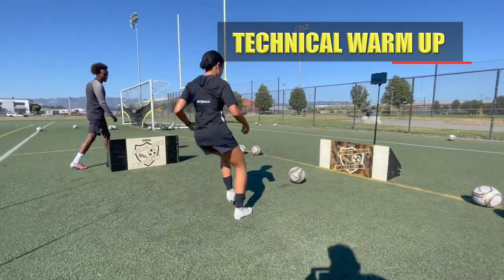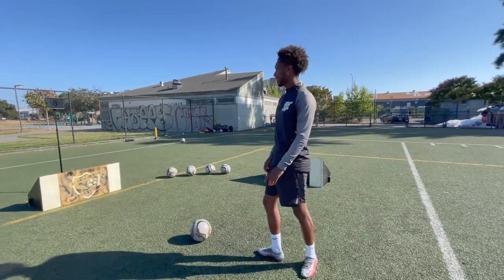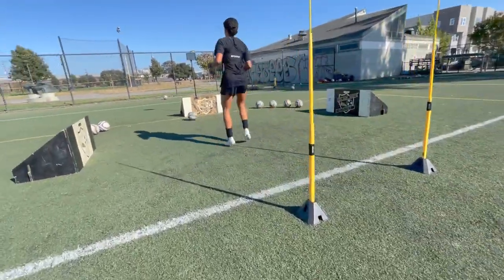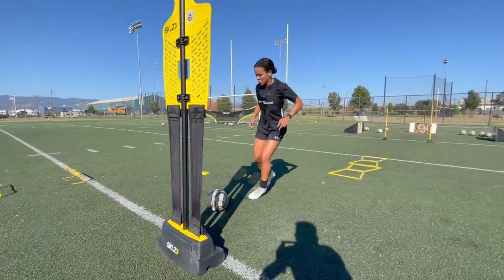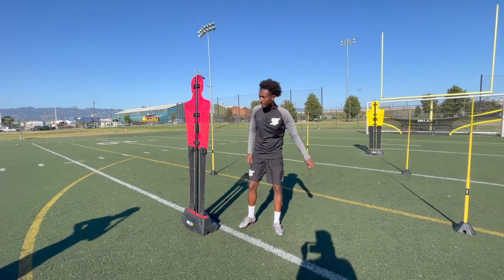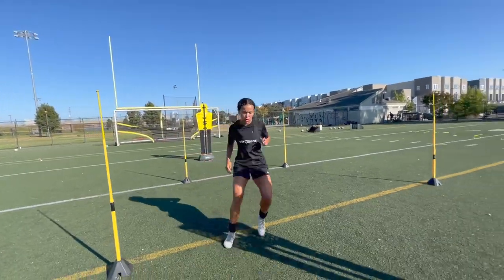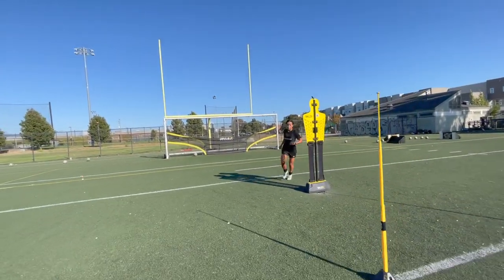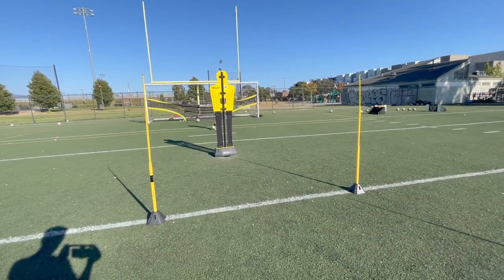D1 SOCCER PLAYER TRAINING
D1 soccer players full training session! See how hard top college players work during their off season.